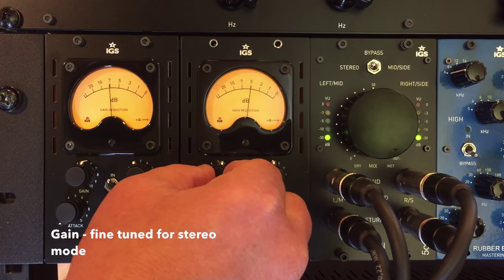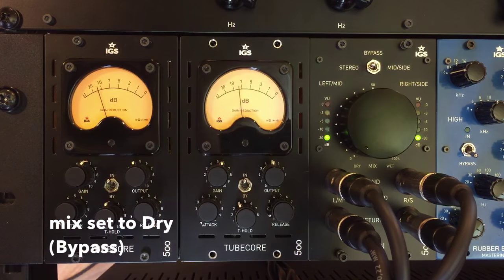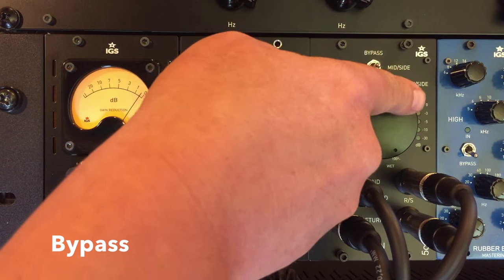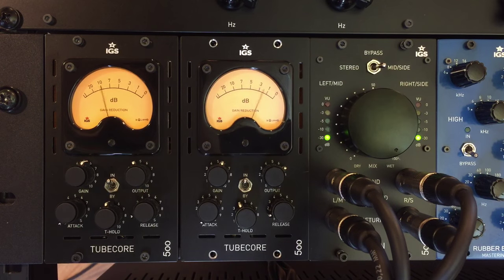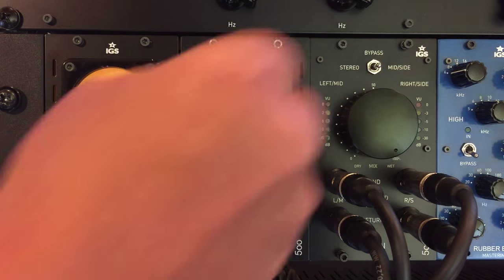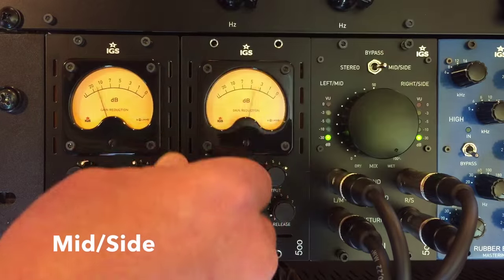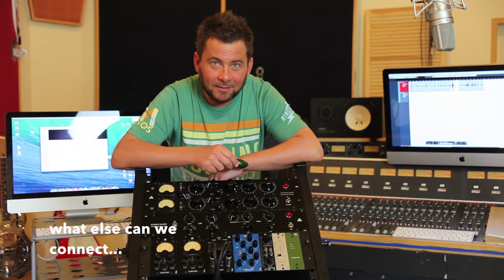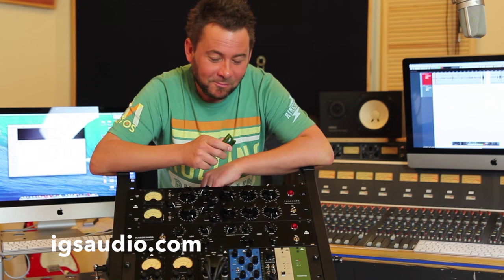How to change any comp into Mid/Side by IGS Bison 500.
Here we show how to change any of your favourite compressors into a Mide/Side mode compression set-up. It can really widen your mix if needed. When in Mid/Side mode, your compressor channels are the common and different ares of the stereo image instead of the classic Left and Right channels.